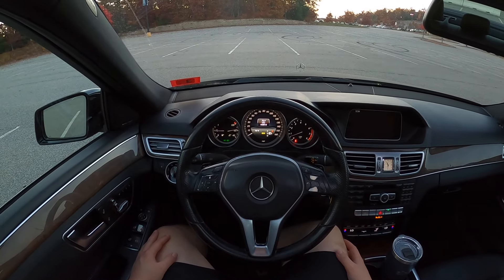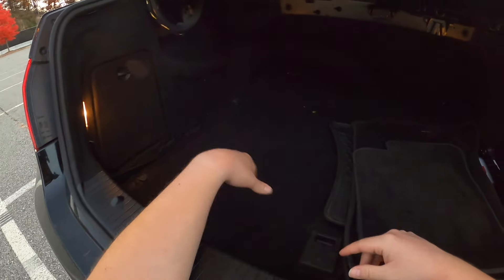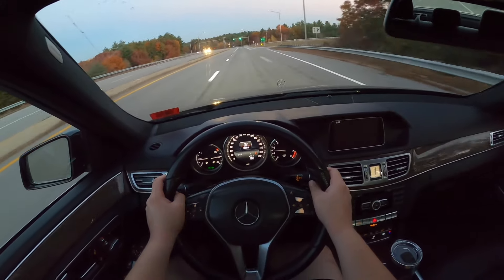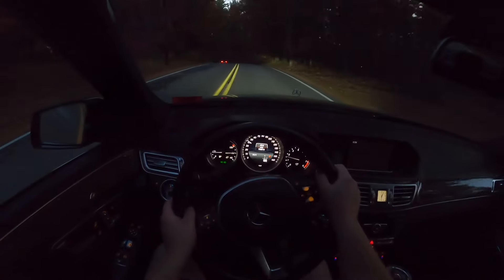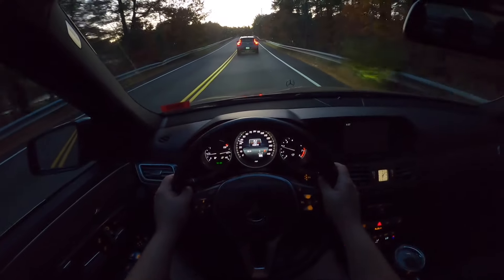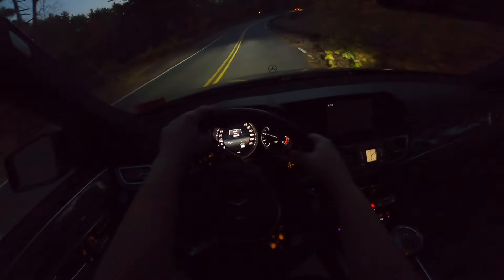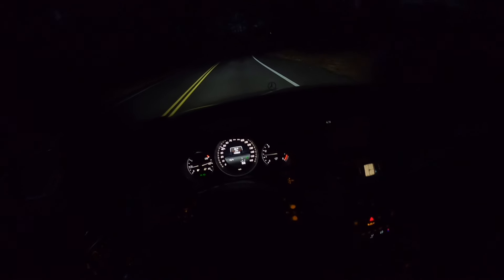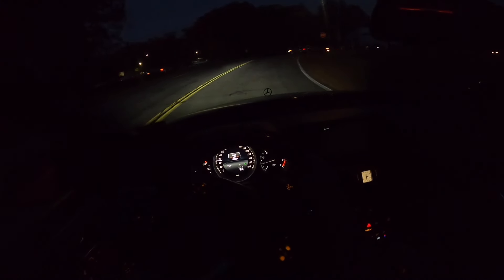2014 Mercedes-Benz E350 4MATIC | The Goldilocks MB Sedan?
POV Review of a pre-owned 2014 Mercedes-Benz E350 with over 100k miles. They help me source more cars to share with you all!

Big thank you to 1st International Auto Group for lending me this car. Give them a visit at 115 Daniel Webster Highway, Merrimack, NH 03054